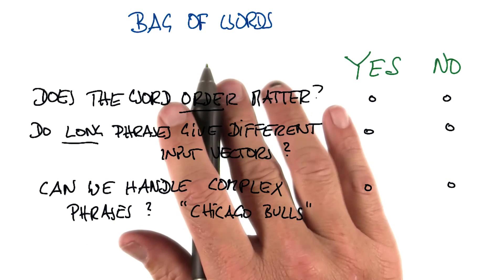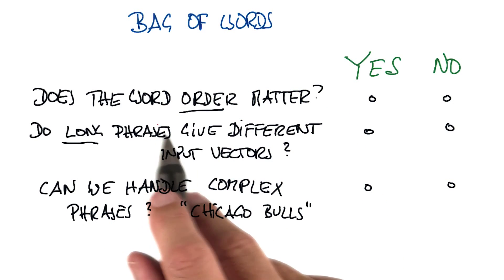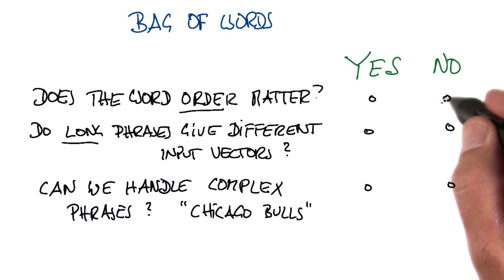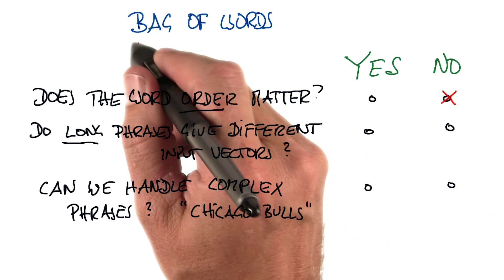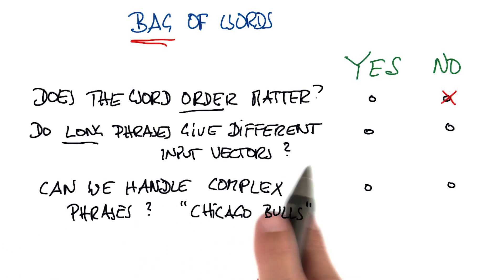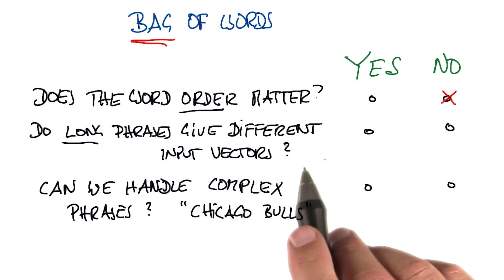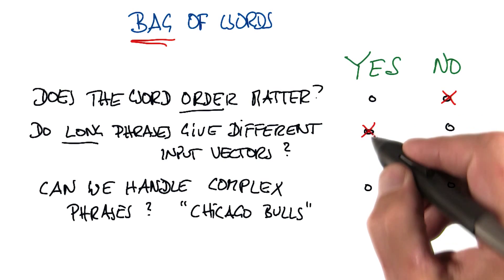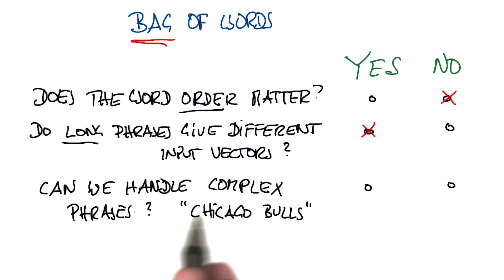Properties of a Bag of Words Solution - Intro to Machine Learning